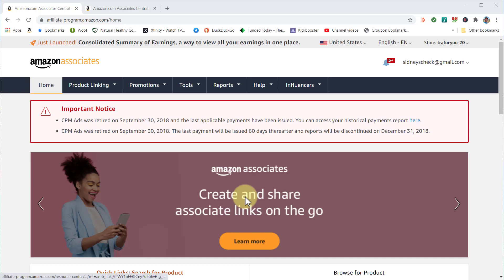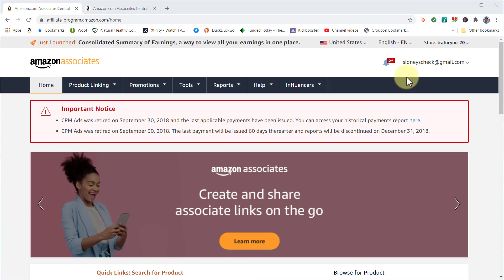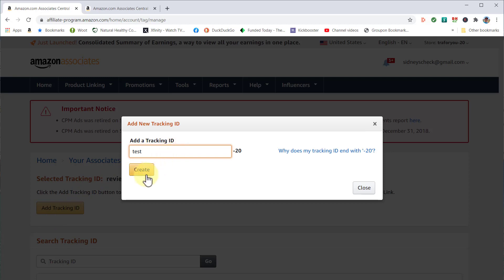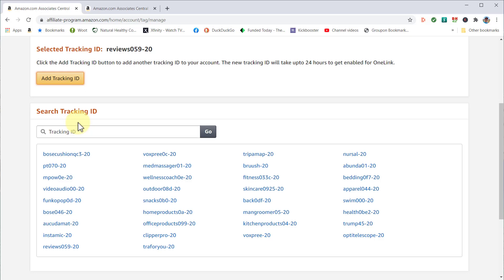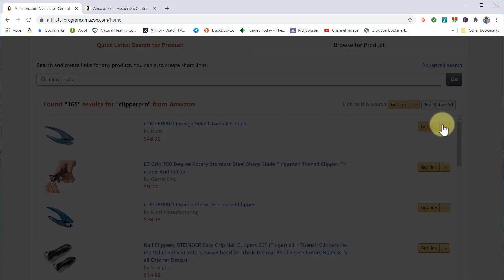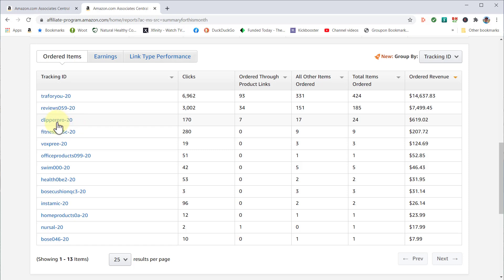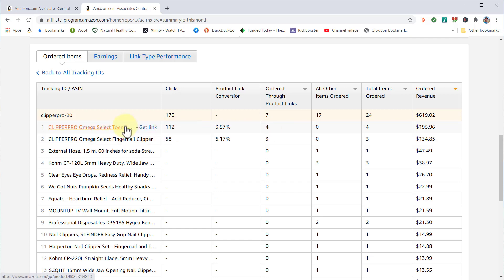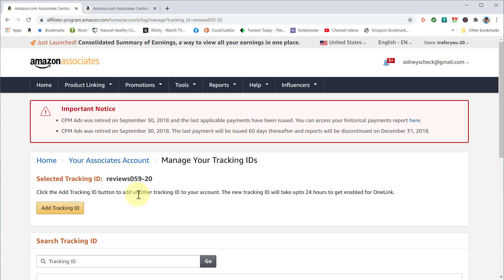How To Create A Tracking ID In Your Amazon Associates Account 2025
In this video, I show you how to create tracking ID's in your Amazon Associates account.